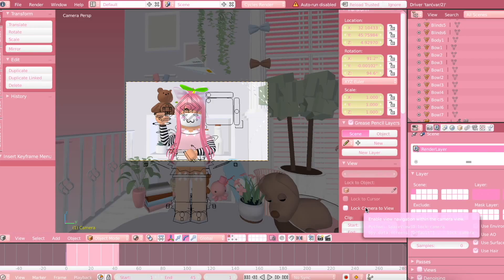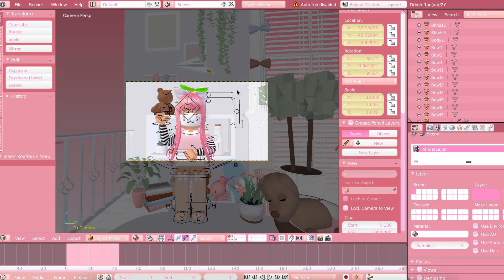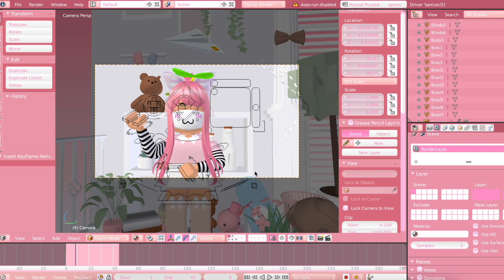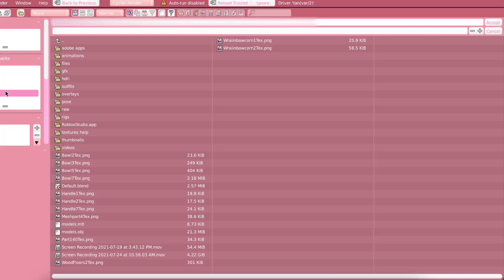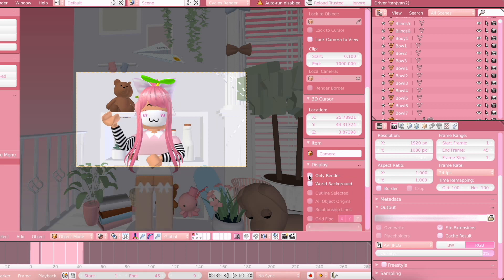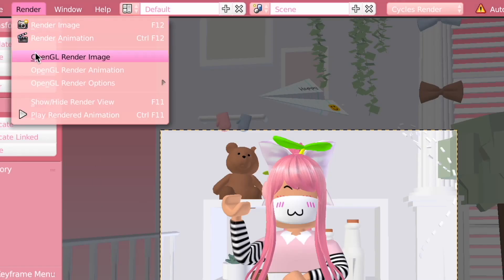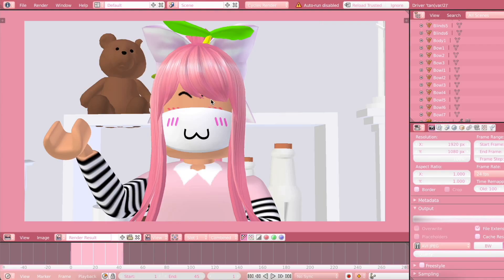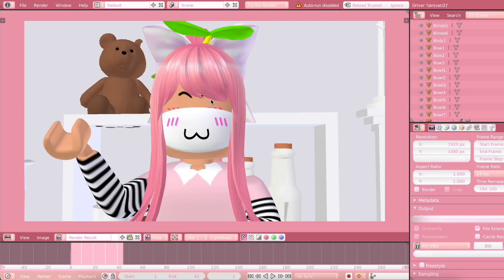how to render your ANIMATIONS FASTER in blender 2.79 || *1 MINUTE OR LESS!* || wraiinbow ♡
𝐡𝐚𝐢 𝐦𝐲 𝐥𝐢𝐭𝐭𝐥𝐞 𝐰𝐫𝐚𝐢𝐢𝐧𝐛𝐨𝐰𝐬

𝐜𝐫𝐞𝐝𝐢𝐭𝐬 🌷
video inspirations - none!
thumbnail inspirations - none!
the intro is made by me :3

𝐬𝐨𝐜𝐢𝐚𝐥𝐬 🎀
roblox profile (follow to join in game!)

𝐟𝐚𝐪 👛
a: adobe premiere pro, after effects, imovie, and capcut for my intro
a: I use photoshop and pixlr e (i have a thumbnail tutorial on my channel)
A: I use quicktime player to record my videos

𝐭𝐢𝐦𝐞𝐬𝐭𝐚𝐦𝐩𝐬 🌸
0:00 intro
0:22 tutorial
2:45 outro

𝐮𝐩𝐥𝐨𝐚𝐝 𝐬𝐜𝐡𝐞𝐝𝐮𝐥𝐞 🤍
i post every friday!
i may post some videos on monday too!

𝐭𝐚𝐠𝐬/𝐤𝐞𝐲𝐰𝐨𝐫𝐝𝐬 💘
xoxo 🌷